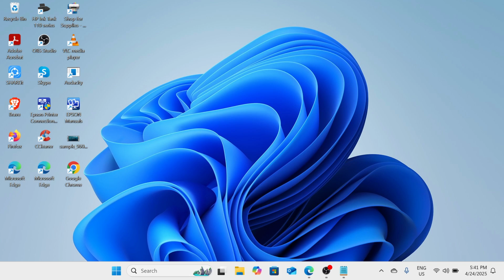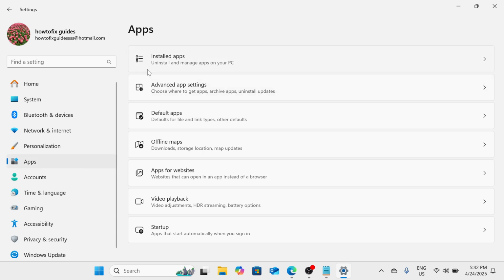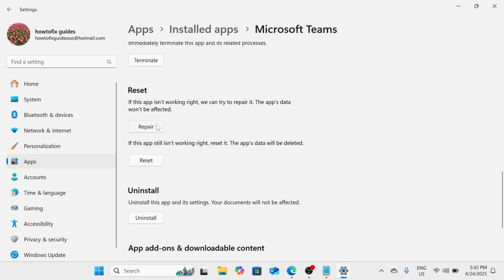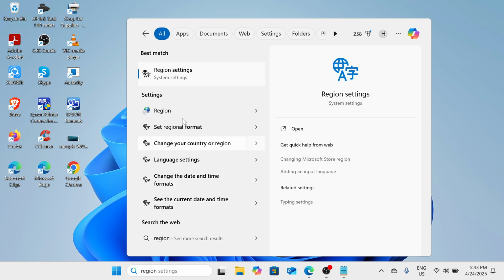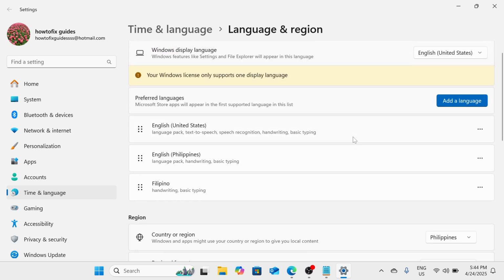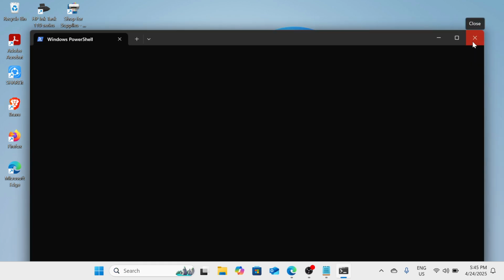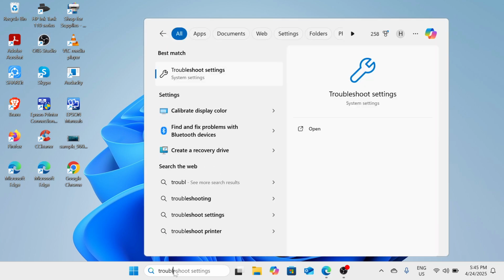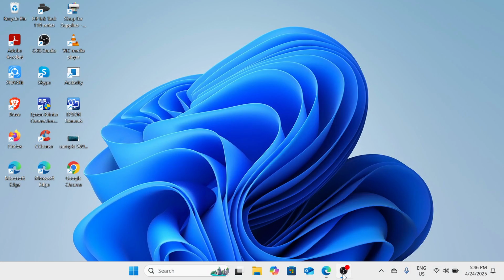EASY FIX for Microsoft Store NOT Working on Windows 11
Microsoft Store not working on your Windows 11 PC?
This easy fix will help you get the Store up and running again!
Follow our simple steps to troubleshoot and restore functionality.
Get back to downloading apps and updates in no time!